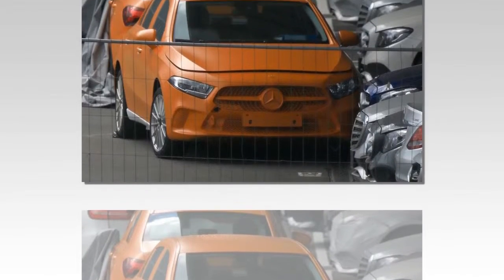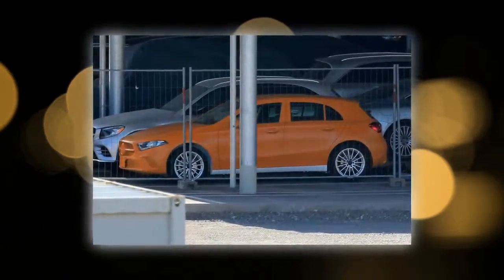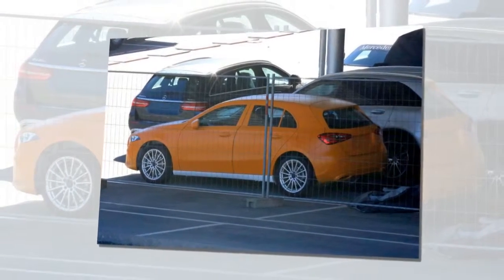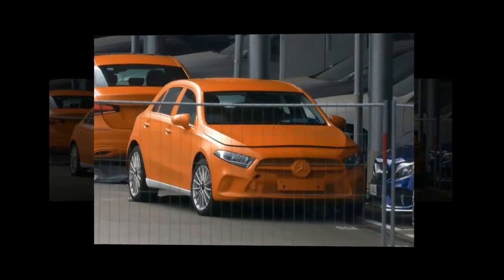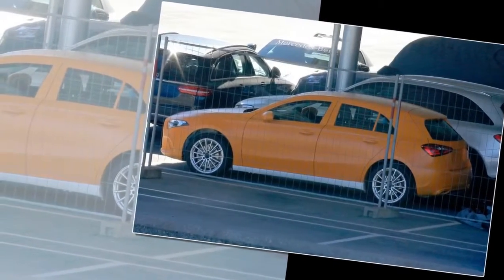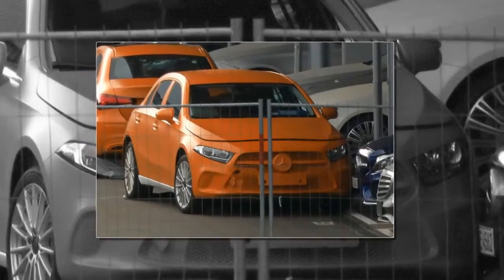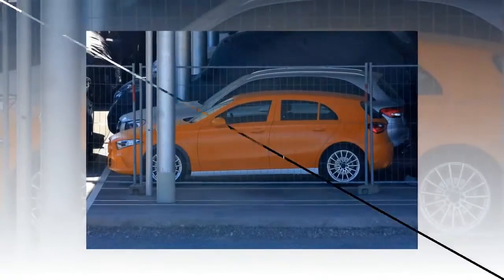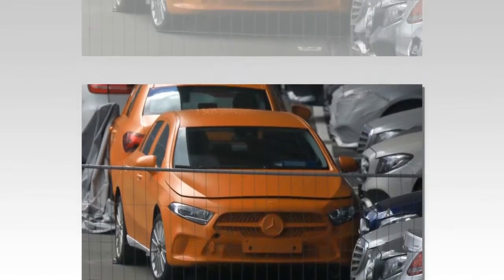New Mercedes Benz A class throws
-New Mercedes-Benz A-class throws off camouflage for new spy shots
A crash test car has provided our best look yet at the new fourth generation Mercedes A-class